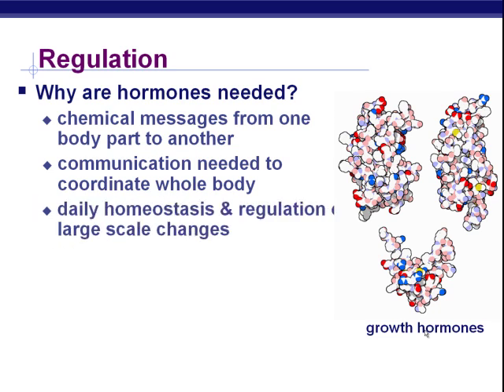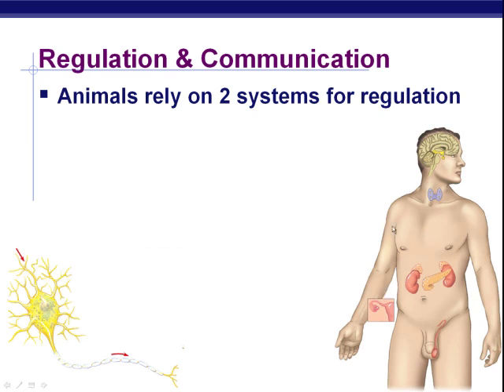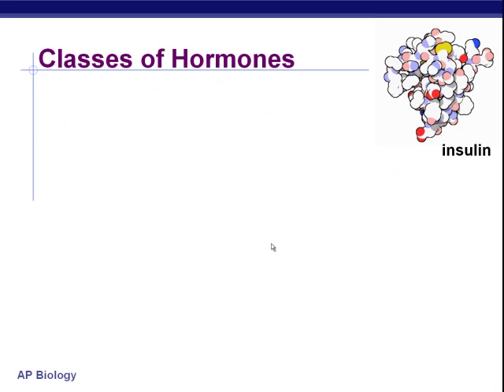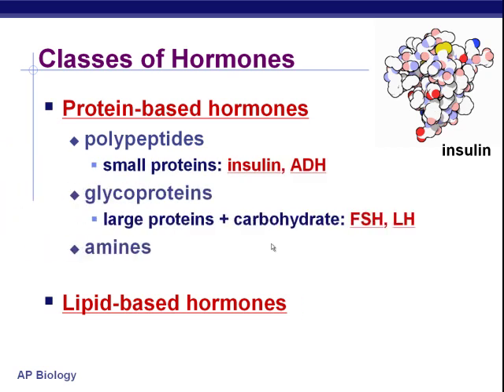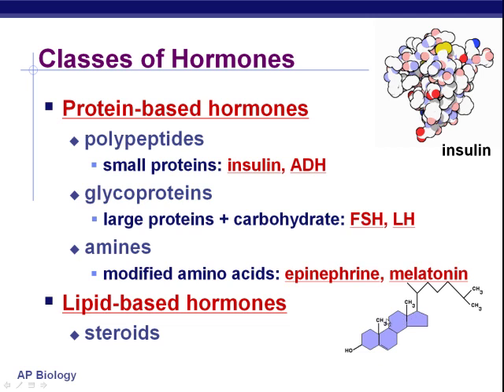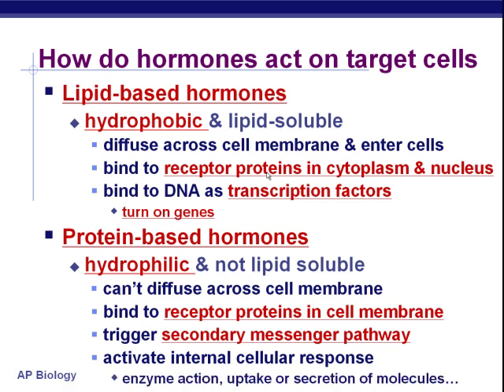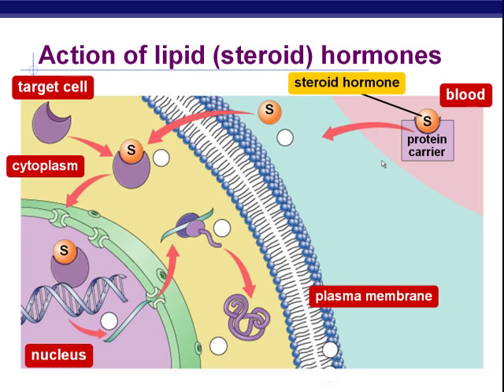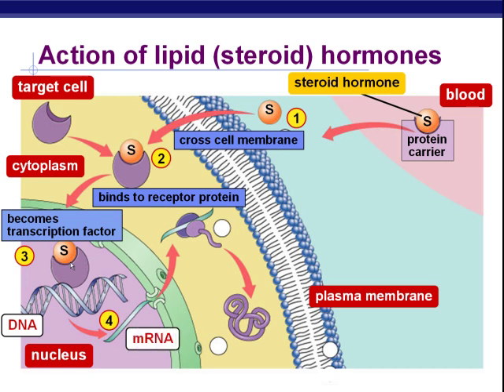Endocrine System Part 1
intro to endocrine system including types of hormones and focus on steroid hormone function.